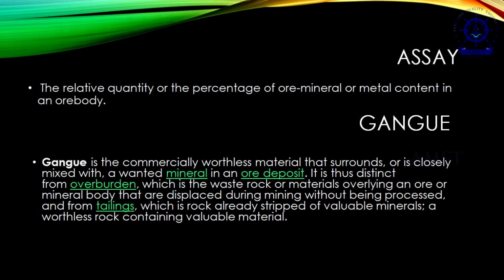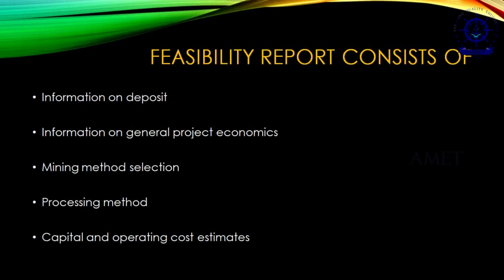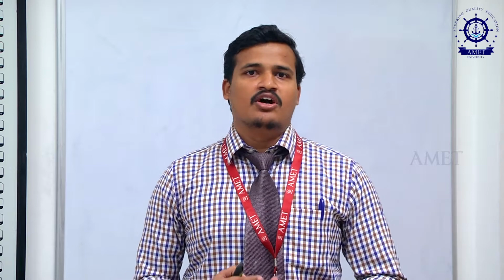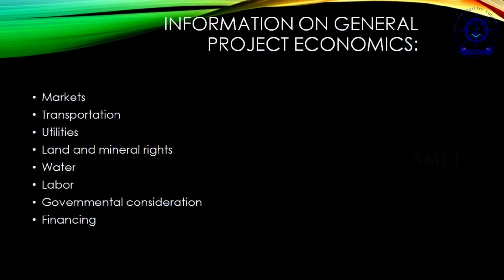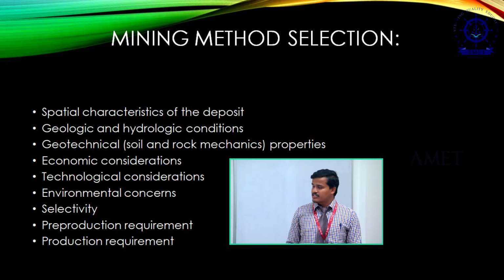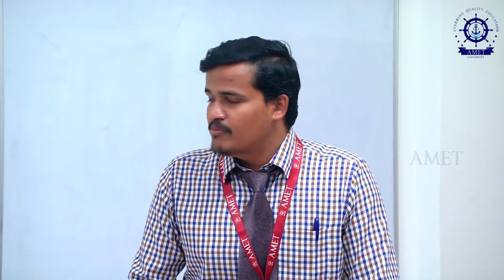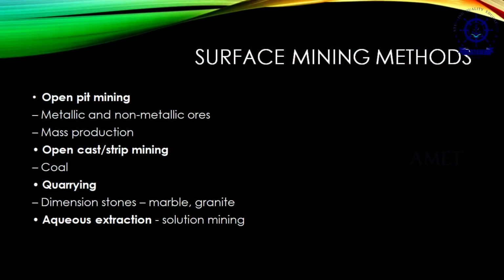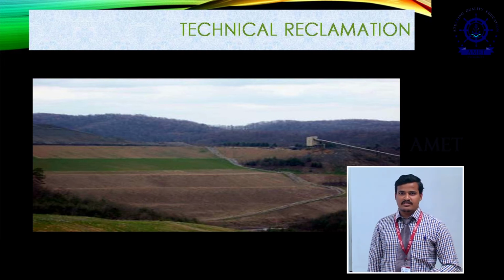MINING METHOD SELECTION ADVANCED SURFACE MINING by Mr.Deepak T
Assistant Professor
 Department of Mining Engineering

AMET - Deemed to be University
No.135, East Coast Road Kanathur Chennai - 603112